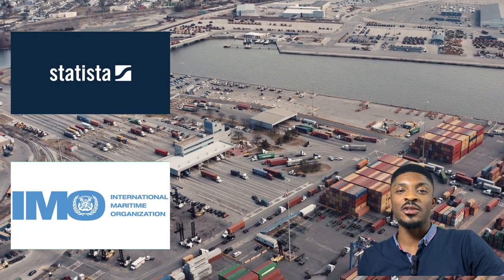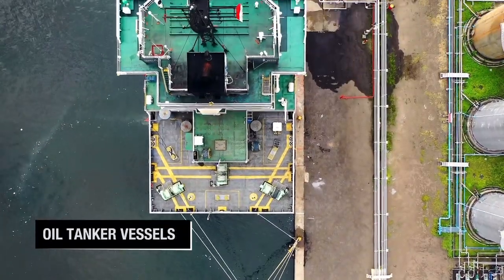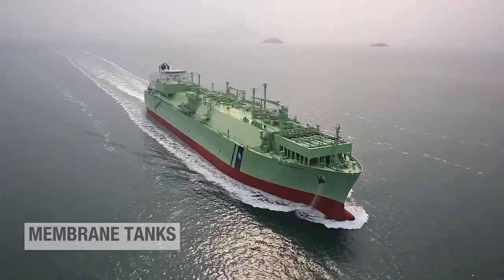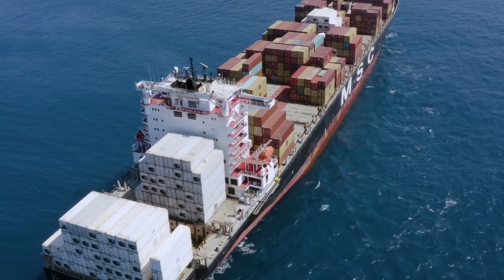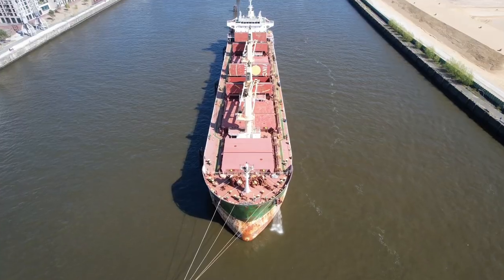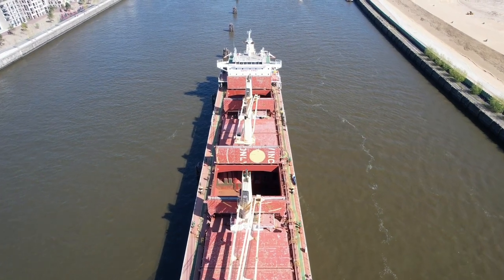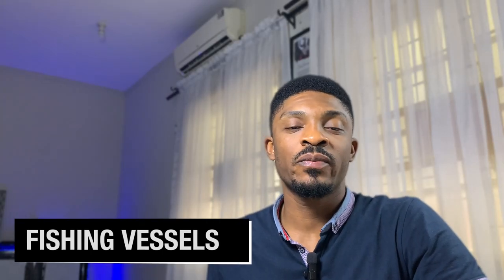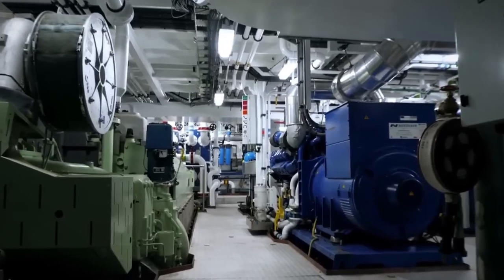The Secret Cargo: Unveiling the Mystery of Ship Types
In this video, we're going to investigate some of the more obscure ship types and see what kind of goods and commodities they're usually carrying.

From cargo ships to oil tankers, we'll take a look at some of the more unusual types of ships and see what kinds of goods they're typically transporting. After watching this video, you'll have a better understanding of the world's economy and the role ships play in it.

Song 1: Inukshuk - Too Far Gone
Song 2: Inukshuk - The Long Road Home
Song 3: Aeden - Will You Be Waiting
Song 4: Elliot Kings, Riggs - Paper Walls (with mykyl)